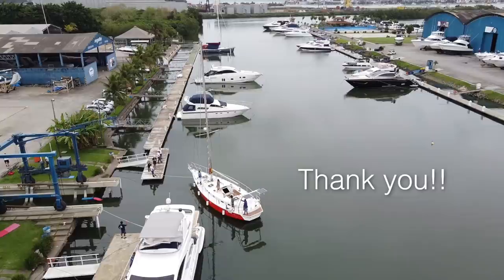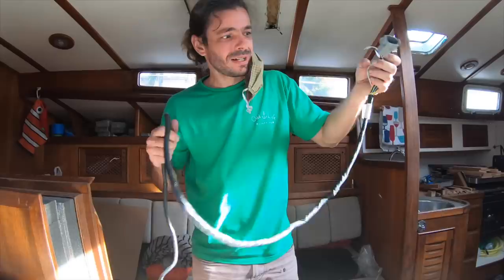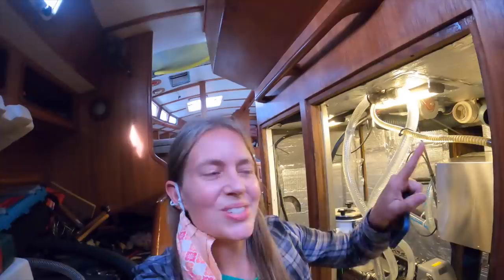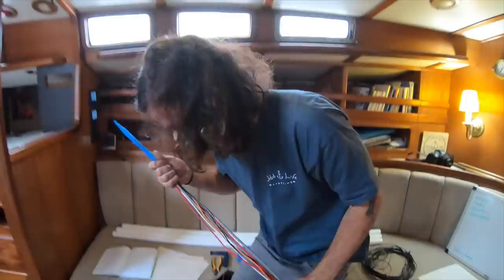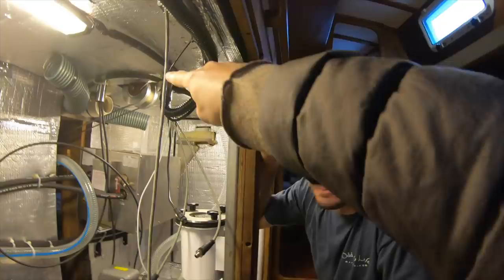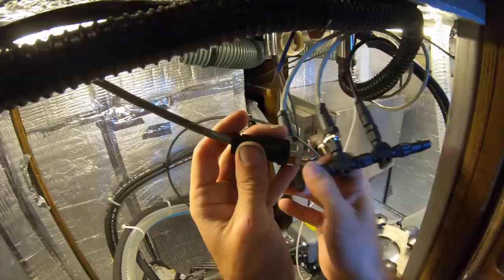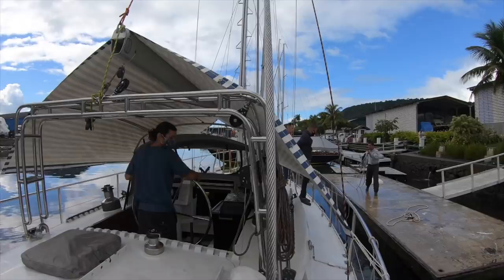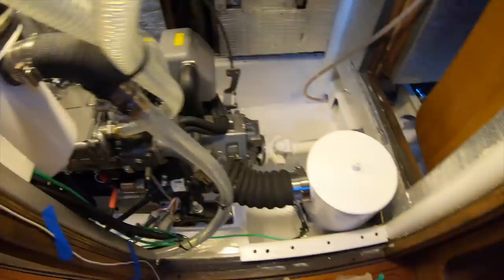⛵️First Sea Trial of Kelly (our brand new Yanmar Engine) #192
This week we finally go out for the first sea trial of our brand new Yanmar Engine (4JH5E).

We’re Duca and Roberta, a Brazilian couple that have bought a 44ft steel sailboat (Dinieper Tropic 1200, designed by Joubert and Nivelt) that was neglected on the hard for 22 years in Guarujá, Brazil. We are on the mission of refitting her to travel the world taking our house with us!

OUR GEAR:
Canon R6
Canon RF 35mm f/1.8 IS Macro STM Lens

GoPro here 7 microphone - cover - furry cover

GoPro hero 8

Flex clamp

Our computer

All the musics we use are from a platform called Artlist.